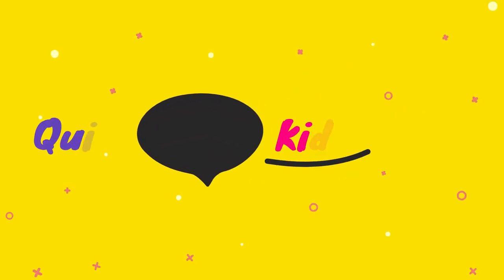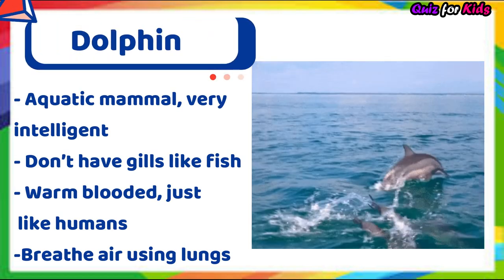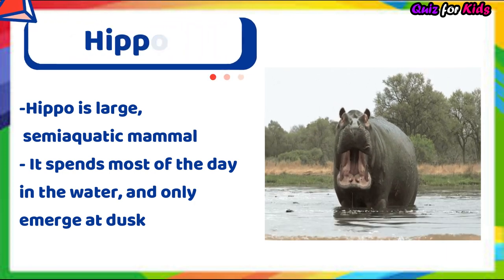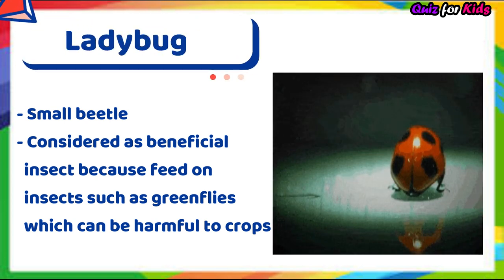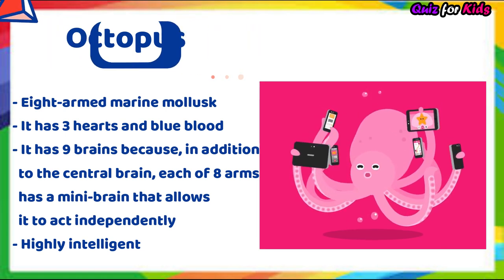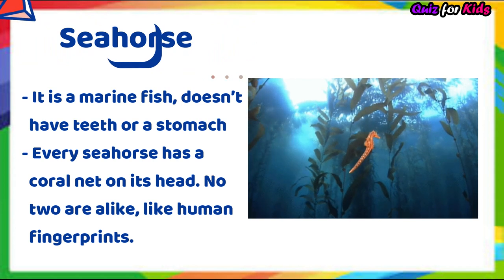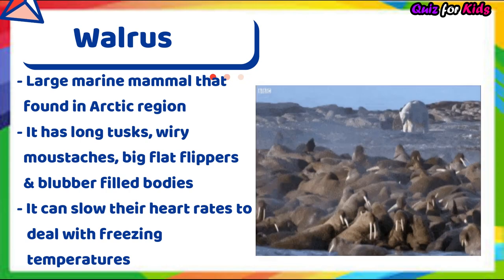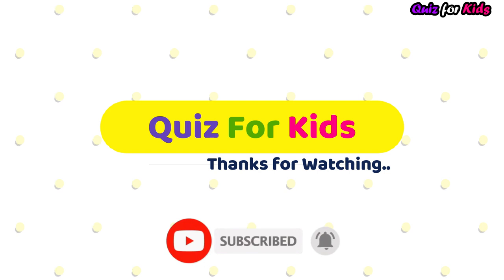#2 Guess the Animal Name Quiz | A-Z Animal | Guess the animal species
Guess the animal name | A-Z animal quiz

How many animal name can you find?
For the name the animal quiz I have lined up 26 photos of animals(from A to Z) and your challenge is to name the animal species within 5seconds.
I hope you enjoy the quiz, let me know your score in the comments.